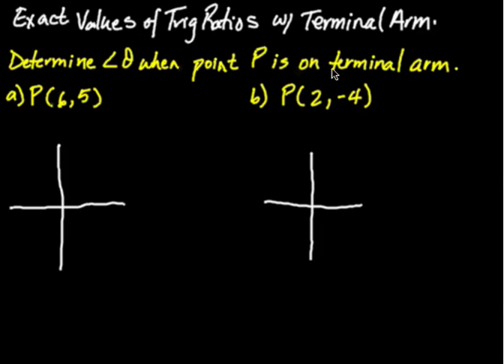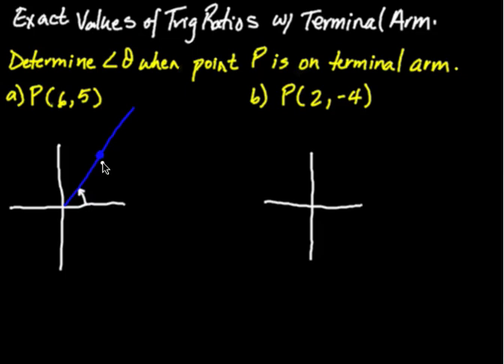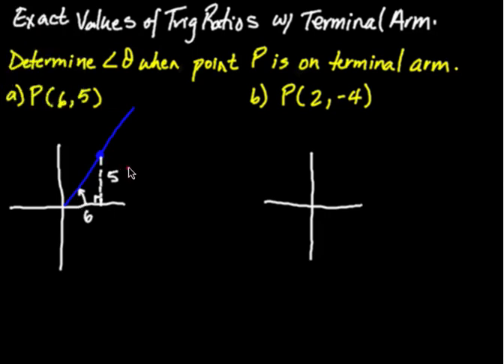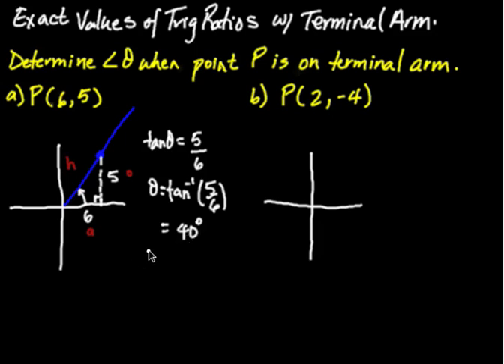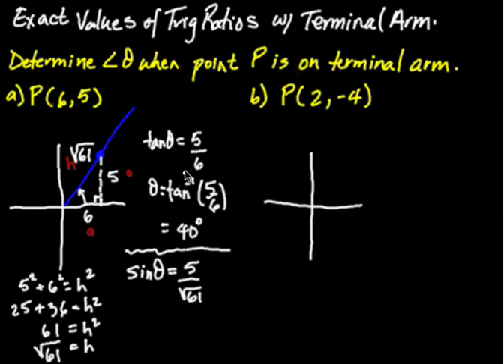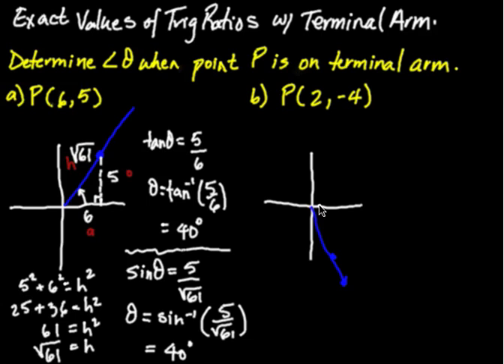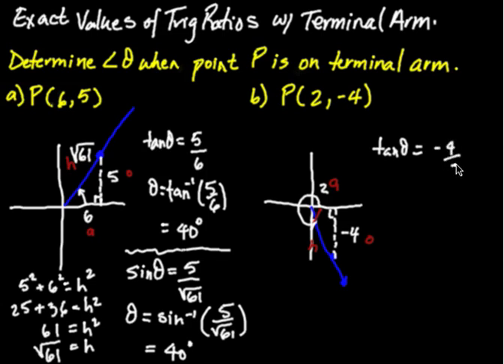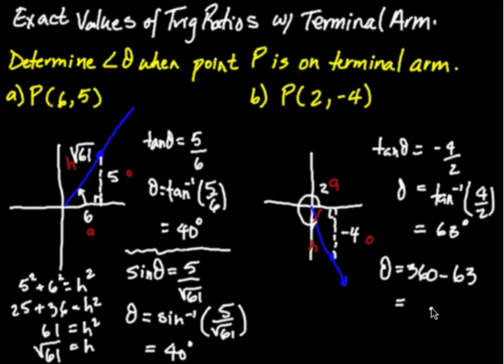Finding the Angle based on point on terminal arm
This video shows you how to interpret a point P on the terminal arm to determine angle theta using sin, cos and tan ratios.